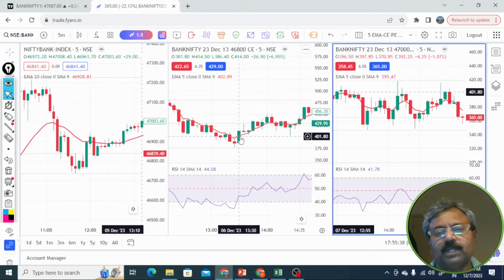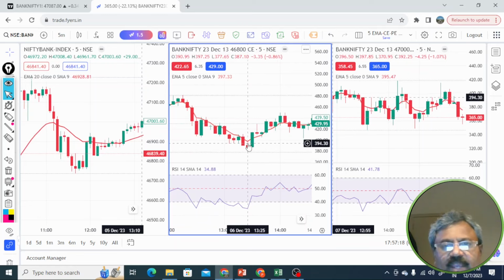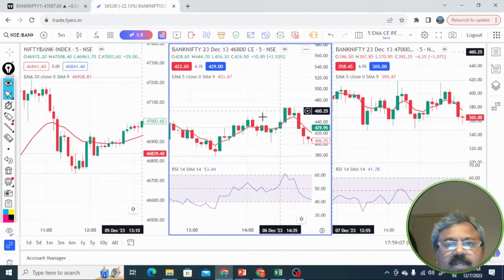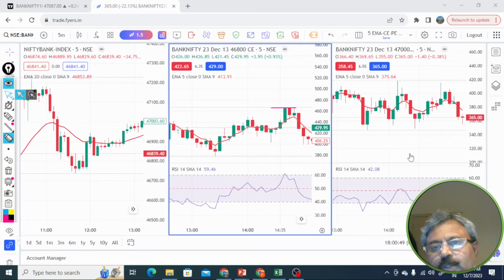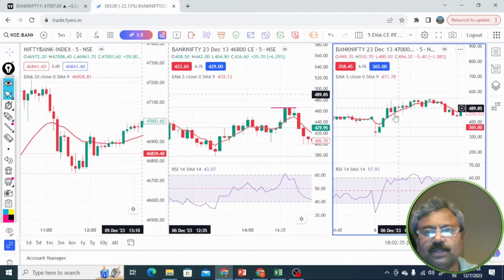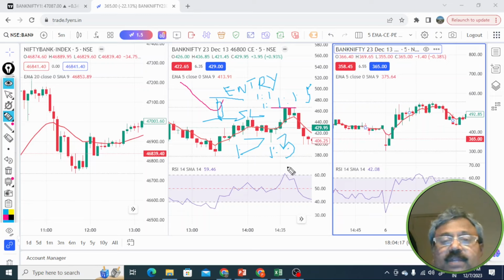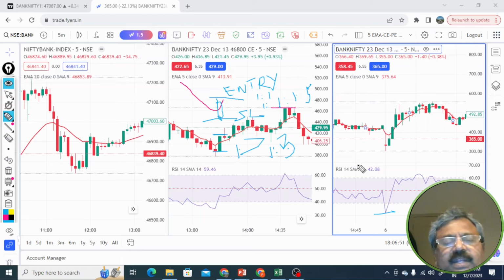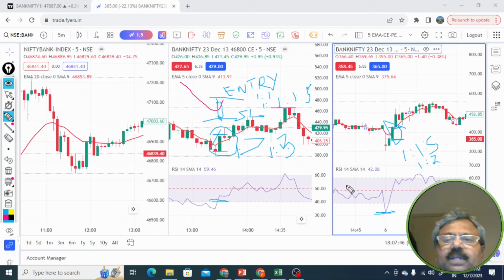5 EMA with RSI strategies on CE & PE option charts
5  EMA with RSI strategies on CE & PE option charts

Apply 5 period on 5 mints CE & PE charts directly, add RSI & change upper limit to 60 & Lower limit to 40,
after a downtrend in option chart when a green candle closes above 5 EMA & RSI starts moving from downwards to cross above 40. trade can be executed above the high of that green candle & SL can be below the green candle. R:R is min 1:1 ,1:1.2, 1:2 trail the stop loss to leverage the maximum profit during trending market.